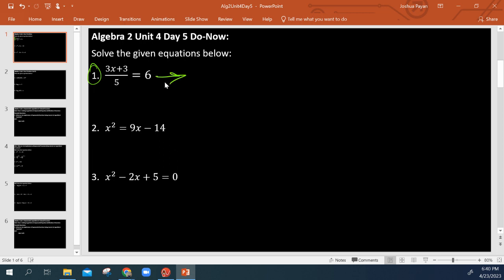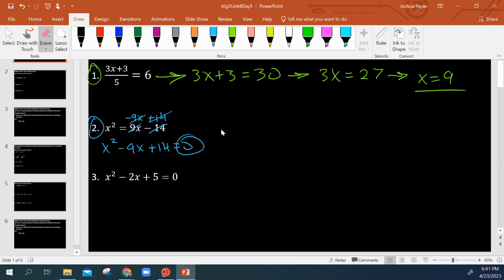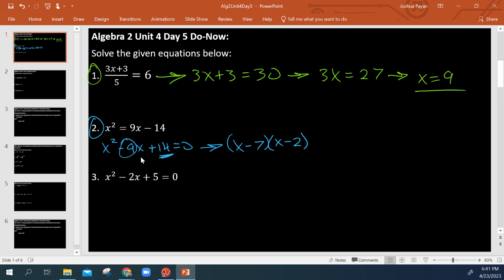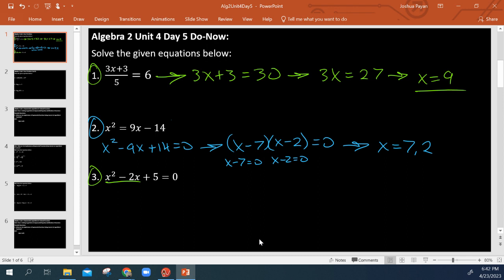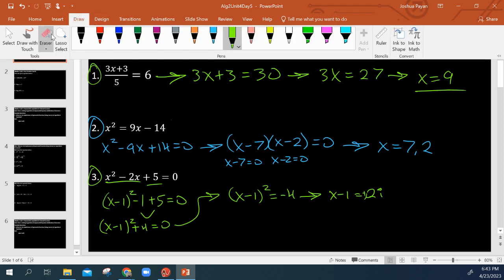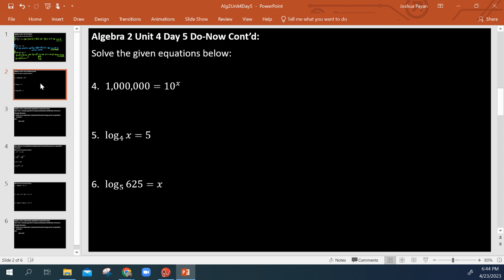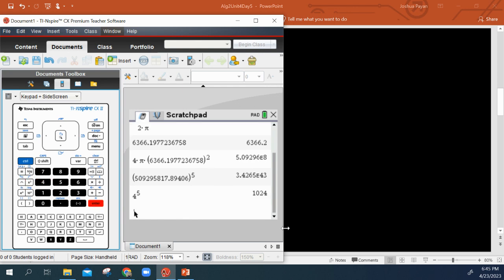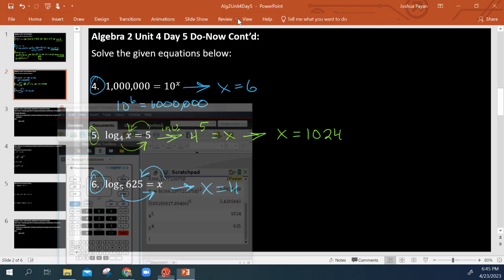Algebra 2 Unit 4 Day 5 (Video 1/3): Do-Now Walkthrough